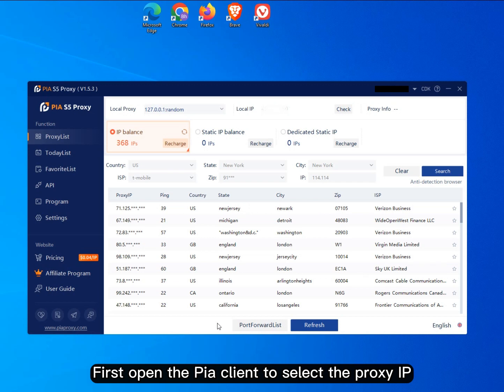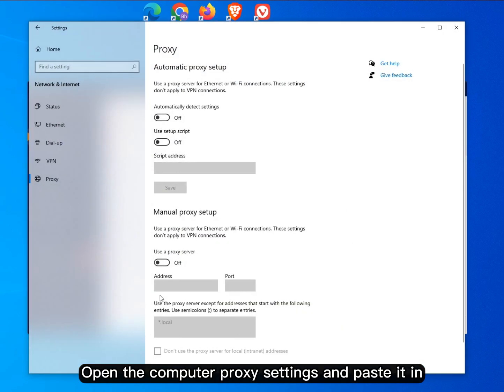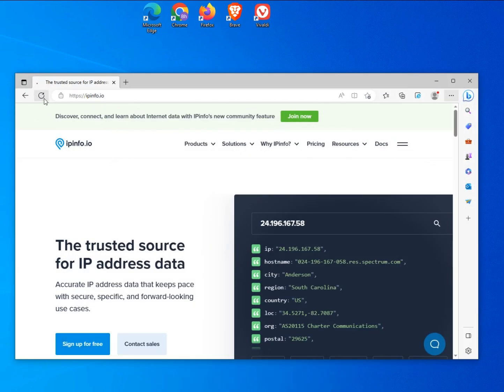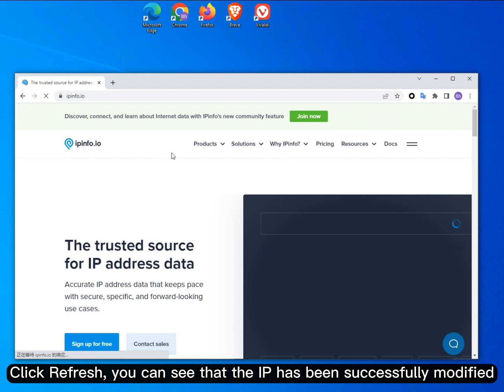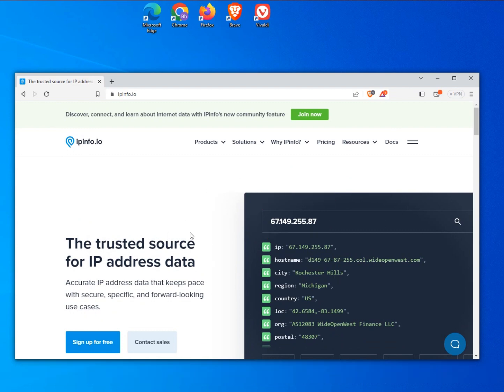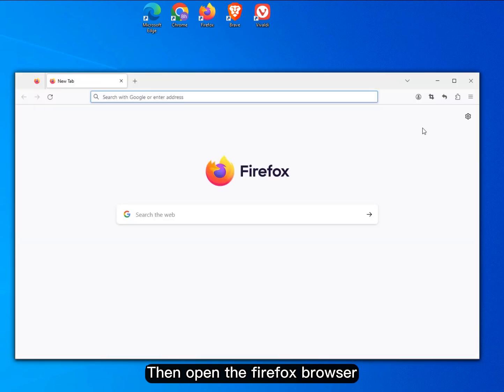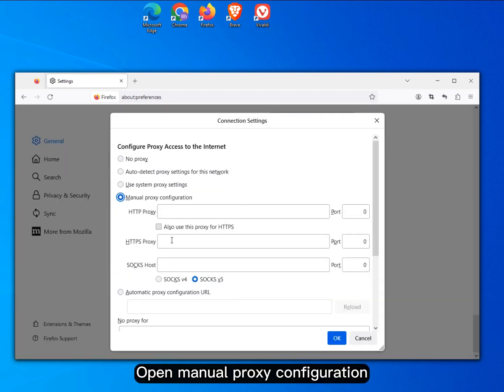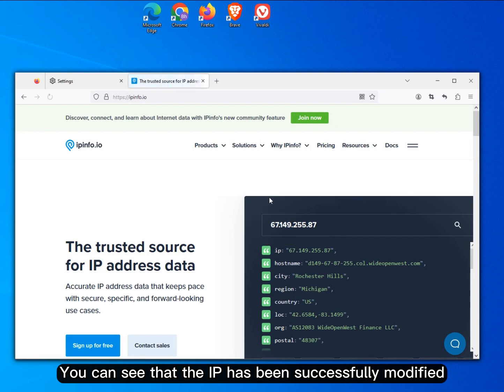Top 5 Browser Tutorials: Master the most popular web browsers with Piaproxy in minutes!